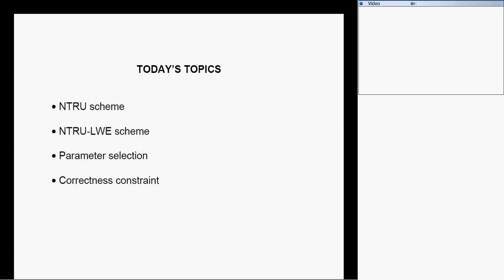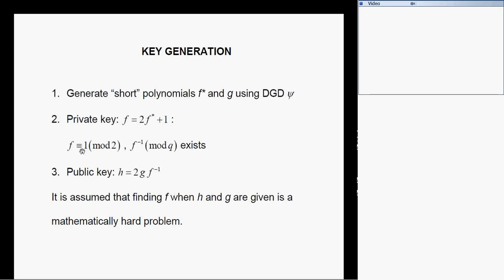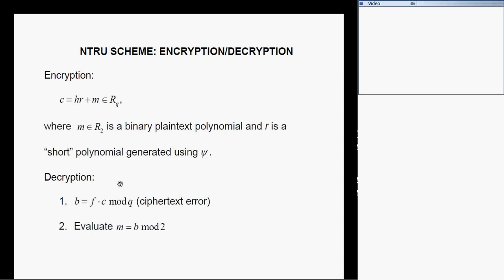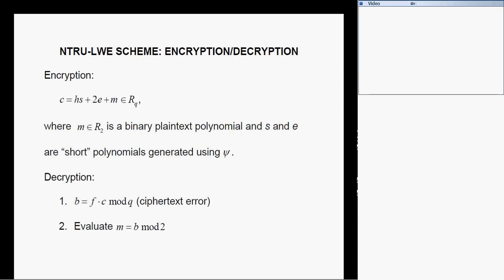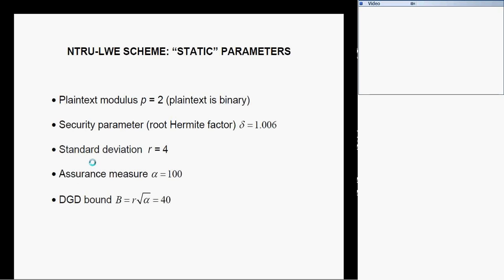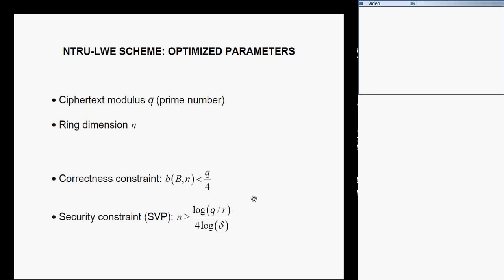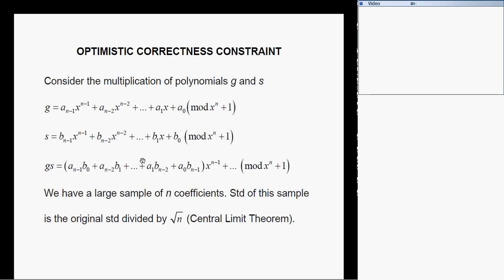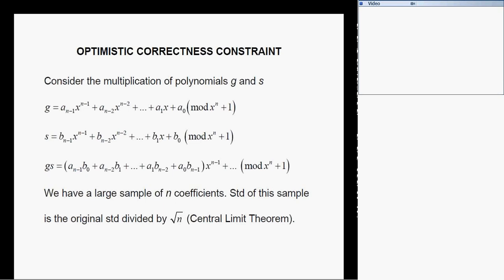NJIT CryptoLab Lattice Encryption Series, Volume 2: Ring-LWE NTRU Variant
This is the third part of the NJIT CryptoLab first volume in our seminar series on lattice encryption focusing on the underlying mathematics.